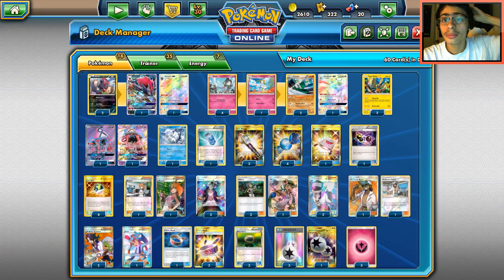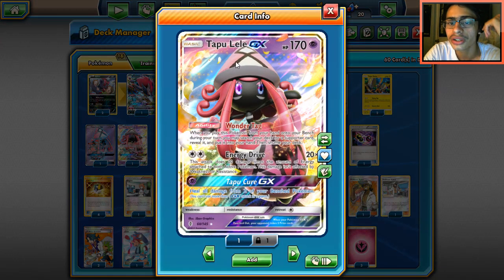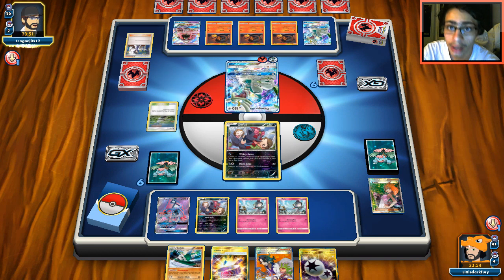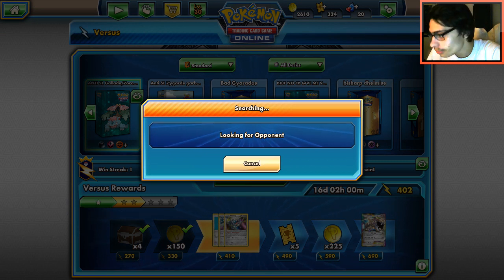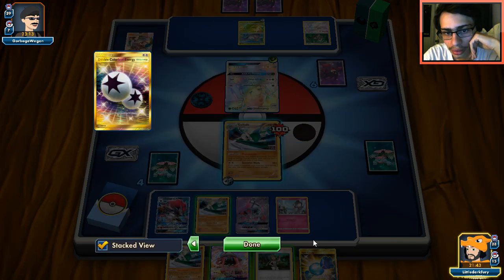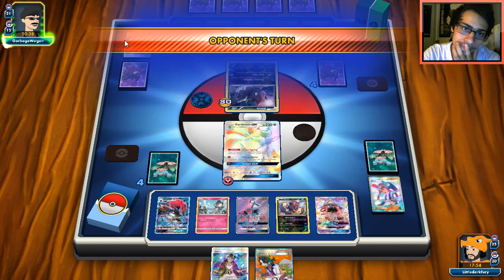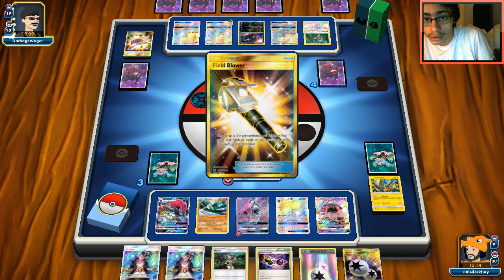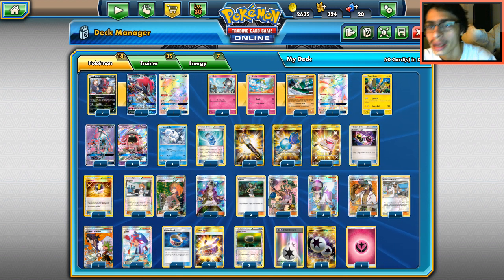Gallade/Zoroark GX Deck! Super Consistent ANTI Shining Legends Meta Deck! PTCGO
In today's PTCGO video we look at Gallade with shining legends zoroark gx! This deck flows well with Mallow and Gallade's ability WITH zoroark's ability trade it is very easy to get the cards you need meaning this deck extremely consistent! Also Gallade is the golden fighting type meaning you beat Drampa Darkrai Raichu and zoroark up!

#Pokémon - 18

* 2 Zorua BKT 90
* 2 Zoroark-GX SLG 77
* 4 Ralts BUS 91
* 1 Kirlia BUS 92
* 1 Gardevoir-GX BUS 159
* 3 Gallade BKT 84
* 2 Tapu Koko PR-SM SM31
* 2 Tapu Lele-GX GRI 137
* 1 Alolan Vulpix GRI 21

* 2 Professor Sycamore STS 114
* 2 Professor Kukui SUM 128
* 1 Rescue Stretcher BUS 165
* 4 Ultra Ball PLF 122
* 2 Brigette BKT 134
* 1 Skyla BCR 149
* 1 Evosoda XY 116
* 4 Rare Candy GRI 165
* 1 Special Charge STS 105
* 3 Guzma BUS 143
* 4 Choice Band BUS 162
* 2 Field Blower GRI 163
* 3 N NVI 101
* 3 Mallow GRI 127
* 2 Float Stone PLF 99

#Energy - 7

* 4 Double Colorless Energy GRI 166
* 3 Fairy Energy  9